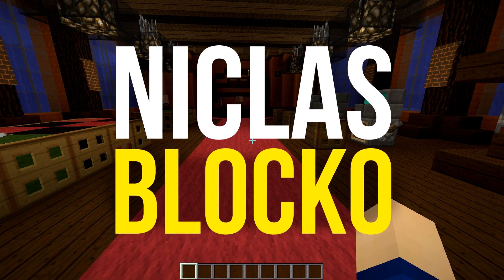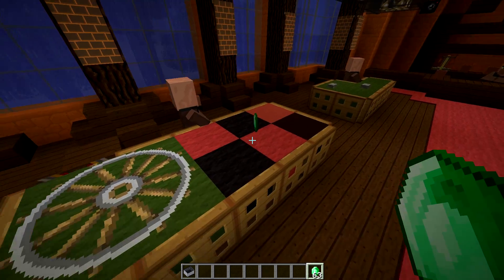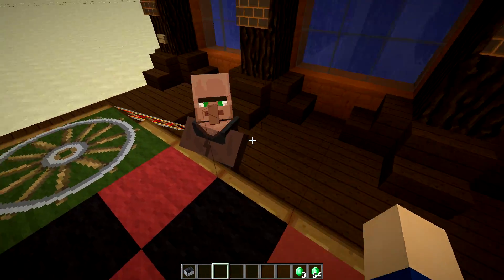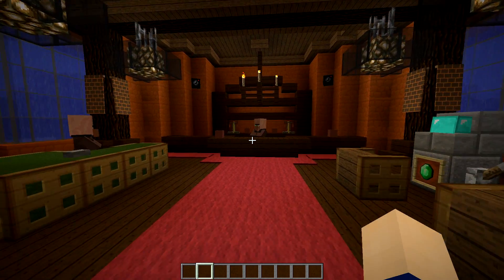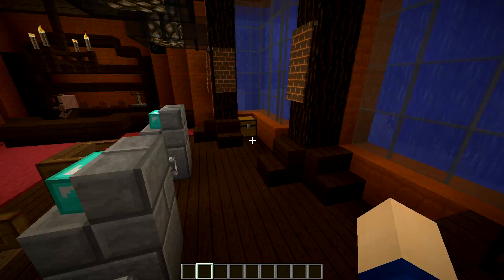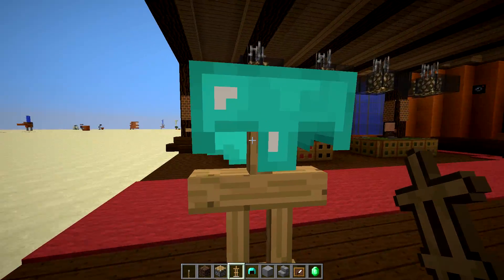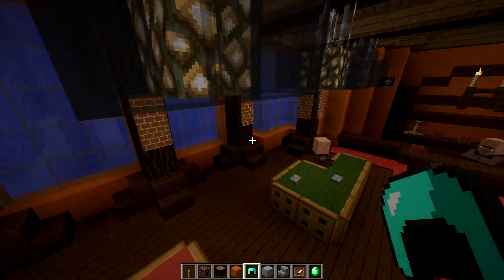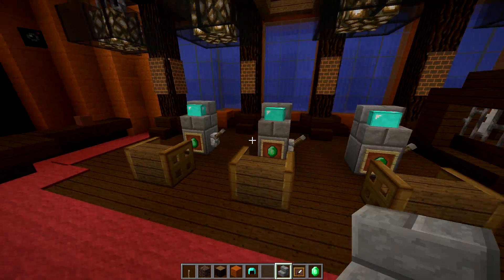MINECRAFT - CASINO with Slot Machine and Roulette!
Flip a coin and test your "luck" in this Minecraft casino! | Thanks for liking!

Have any suggestions, criticism or questions? Please don't hesitate and post a comment! Much love, Nic. :)